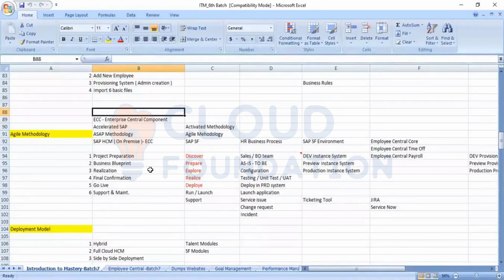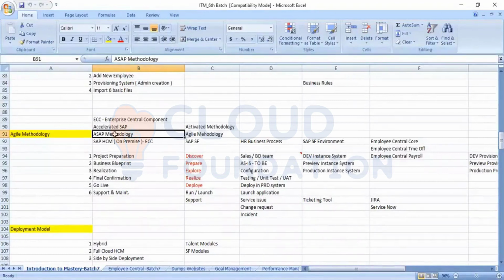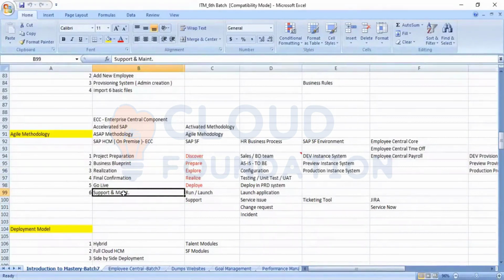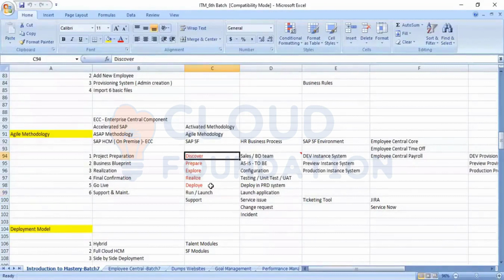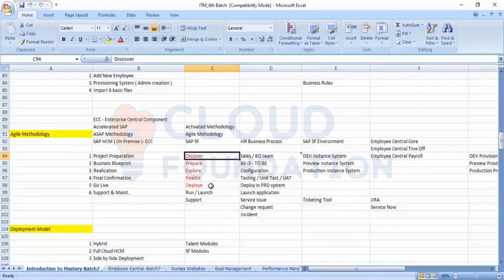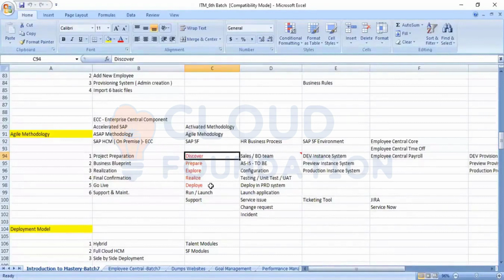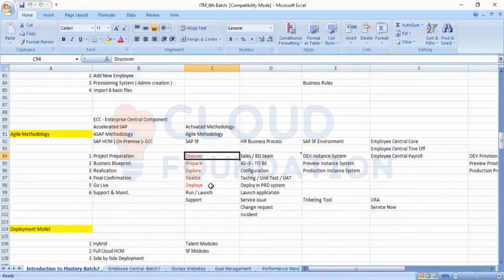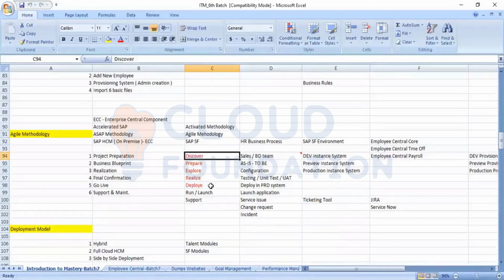Implementation Methodology |SAP SuccessFactors Online Tutorials | CloudFoundation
Topic Covered: -
This video is about Implementation Methodology

1. The implementation methodology for SAP what does sap success factors do are different. What is sap success factors used for using the accelerated methodology, while SAP SCM is implemented using the standard methodology.
2. Success Factor is implemented using the Jile or Activated methodology, which has stages such as this, prepare stage, explore, stage, realize stage, deploy, stage, run, and launch and support.
3. Both the on-premises and cloud implementations have similar stages, but the way of process, which is going in on-premises will be different from the cloud implementation.
4. The agile methodology is also followed in sap success factors. In the agile implementation, the partner companies have several roles, such as consulting, support, and rollout of projects.
5. The discover phase is the initial phase of implementation. During the discover phase, the partner company sales team and the product team of the main company have a meeting to discuss requirements like team size, skills required, and resources required.
6. The transition manager and service delivery manager are onboarded in the project during the discover phase. These managers work with the sales team and coordinate with the resources required for the project.
7. The recruitment team is responsible for identifying the resources required for the project and determining their experience and qualifications.
8. The recruitment team tries to identify internally available resources that have the capacity to take on the project. If necessary, external resources are sourced.
9. The entire discuss and evaluation phase takes place in the discover phase, which is the initial phase of implementation. After the team has been set, the resources required are evaluated.
10. In conclusion, the implementation methodology for on-premises and cloud implementations is similar, but the way of process and roles in on-premises implementation differ from those in cloud implementation.
The partner companies have multiple roles in implementation, and the discover phase is the initial phase where the meeting takes place to discuss requirements for the project.